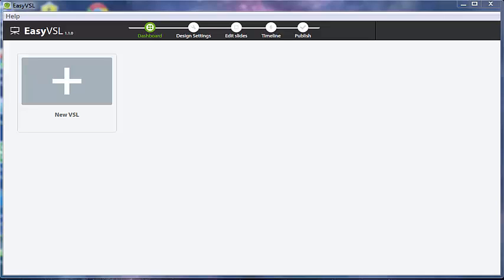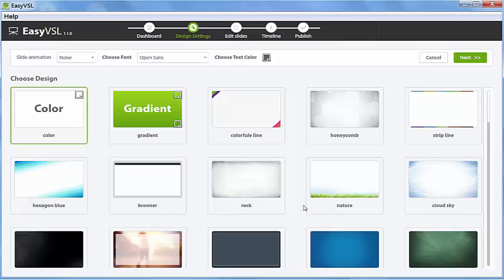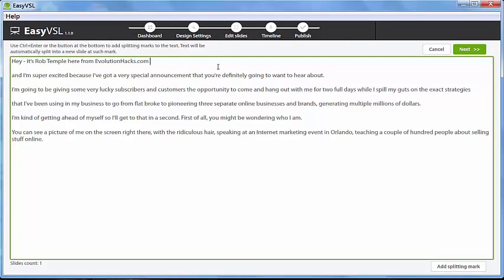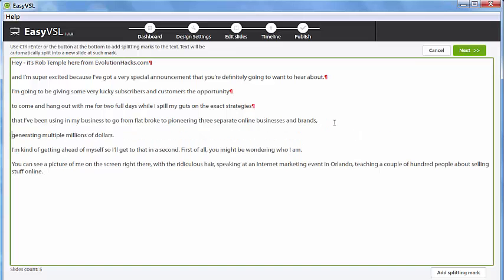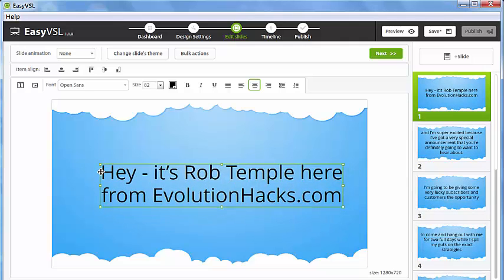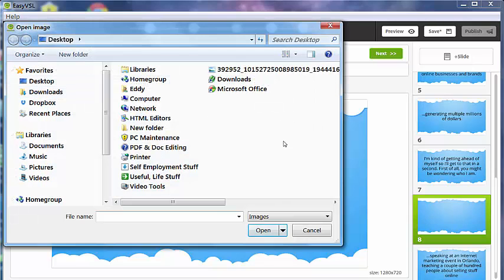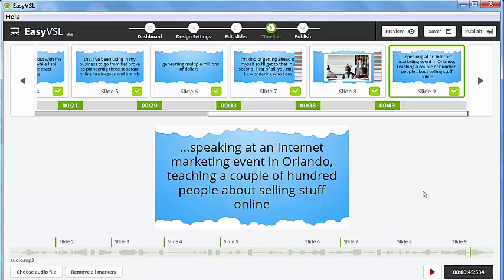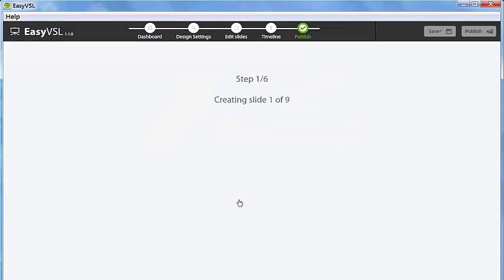Easy Video Sales Letter (Easy VSL) Review and Demo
A review and demonstration of the amazing new software tool 'Easy VSL' from Matt Callen and Mark Thompson,